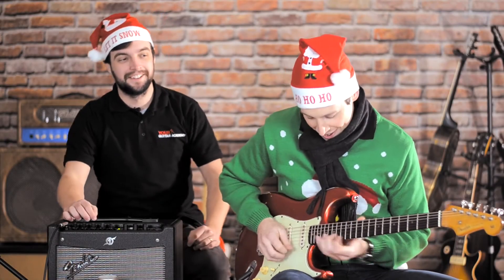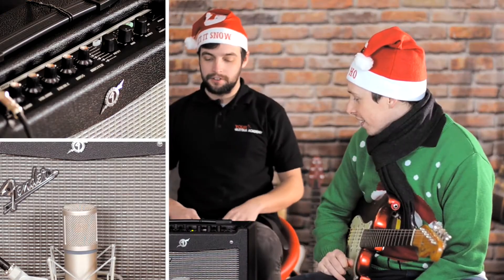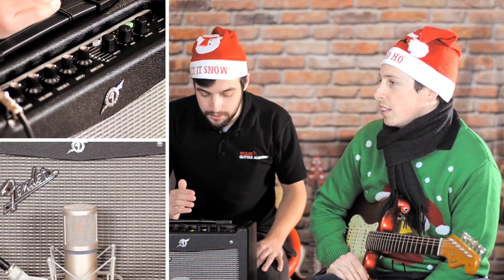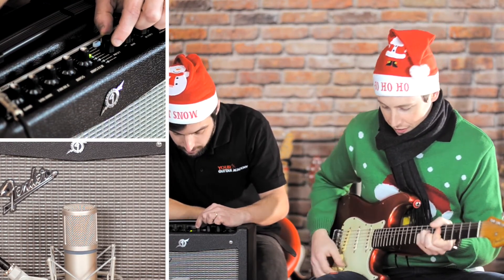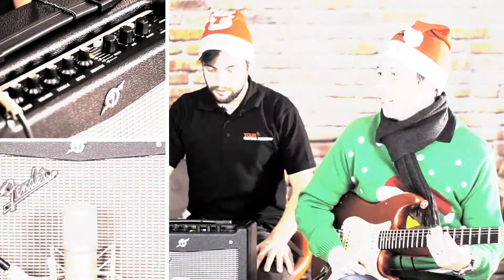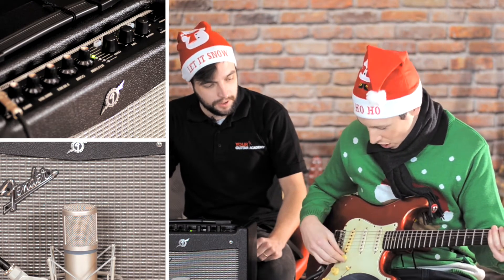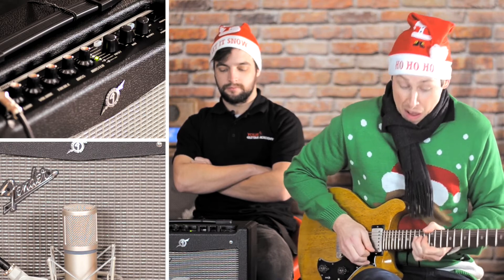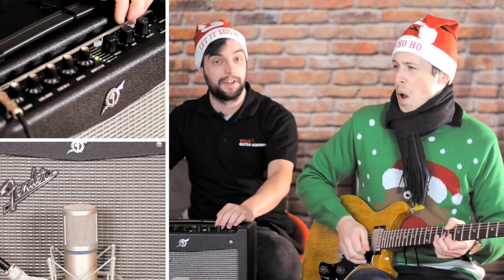Chris And Dan Demo The Fender Mustang 2 Guitar Modelling Amp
We originally made this video as a Christmas giveaway, but now it seems a perfectly decent review... ish! We check out the super cool Fender Mustang 2 amp and put it through its paces with Dan and Chris at the wheel.

Enjoy our 'Chris And Dan Demo The Fender Mustang 2 Guitar Modelling Amp' and then head on over for more videos!